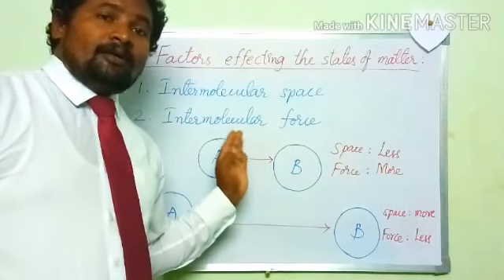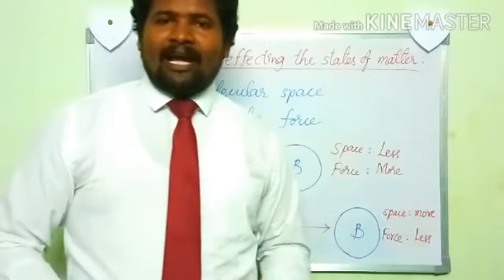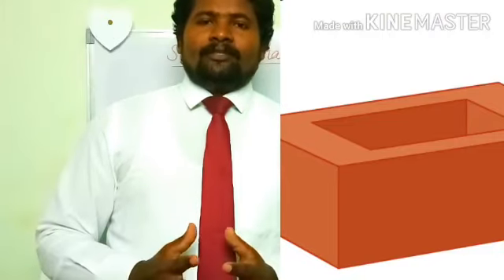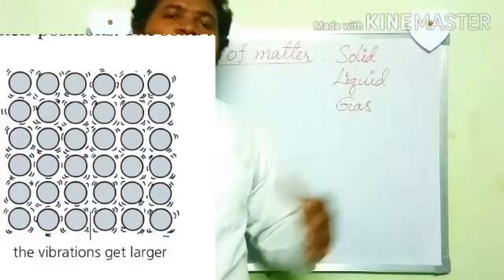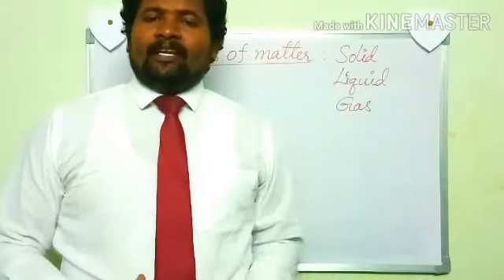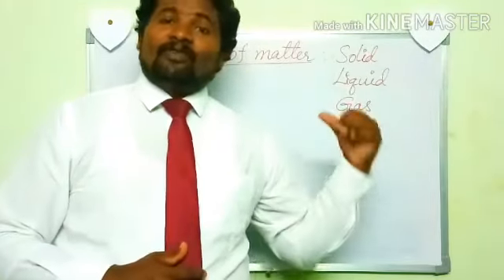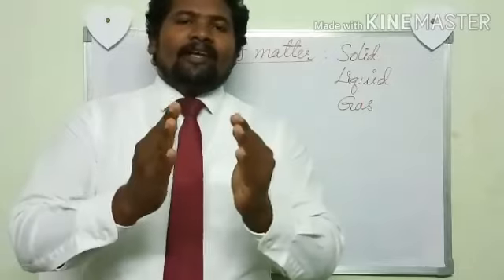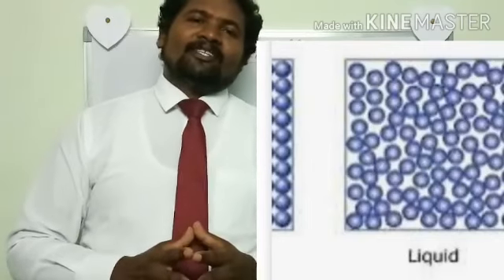States of matter 3 &4